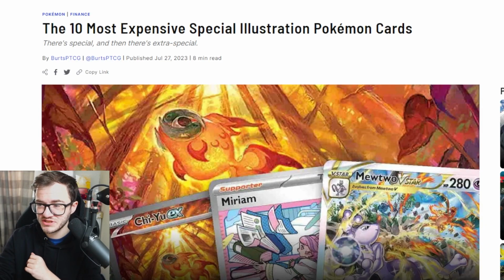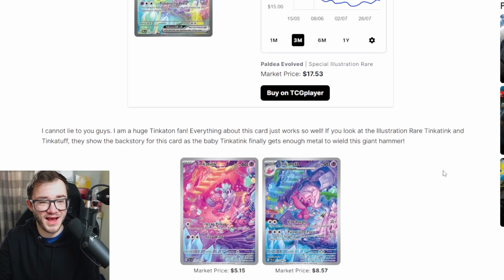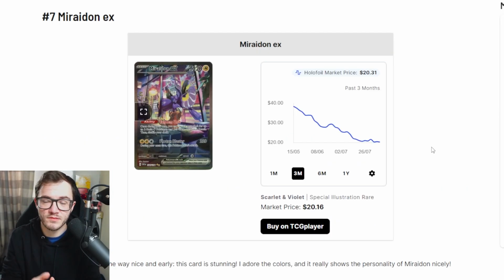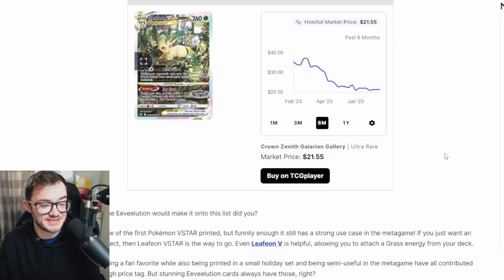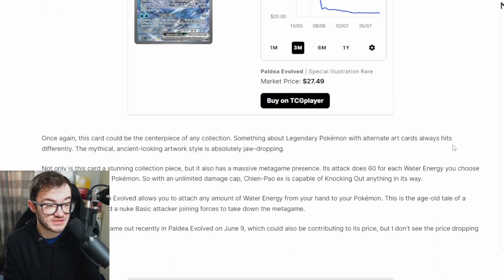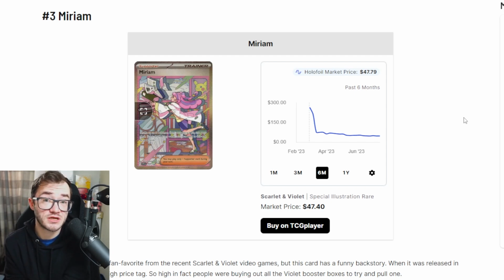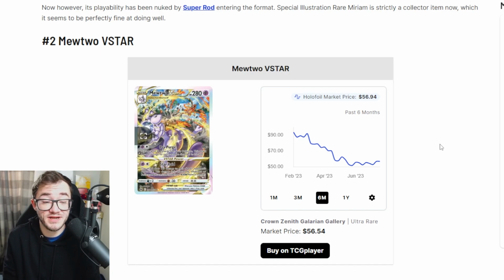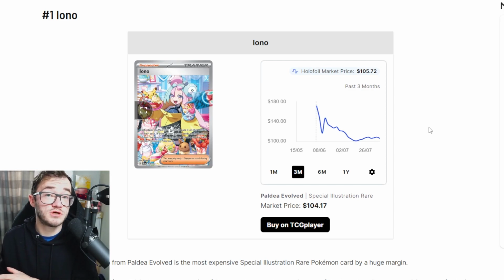Top 10 Most Expensive Pokemon Illustration Rares So Far!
SWINDON
SN2 9NX
UNITED KINGDOM